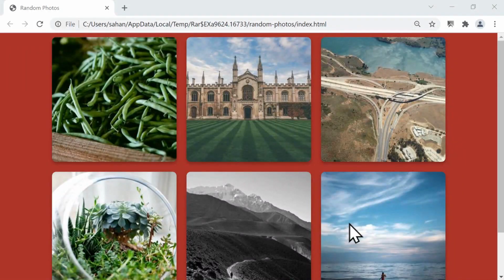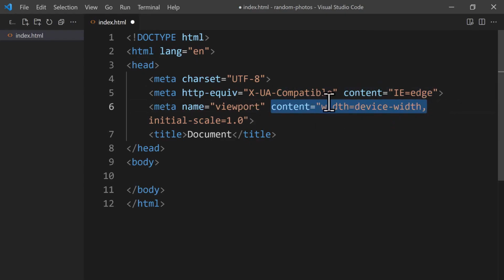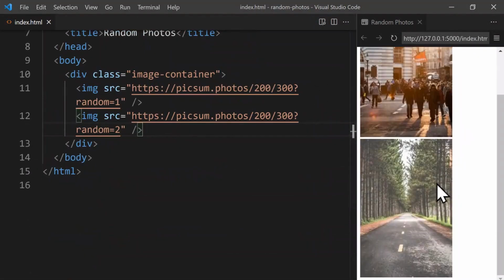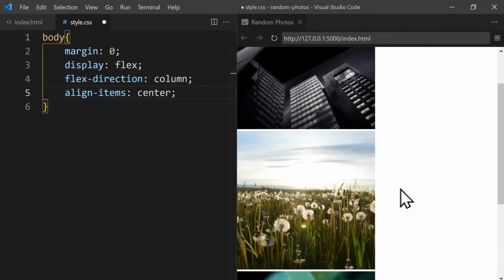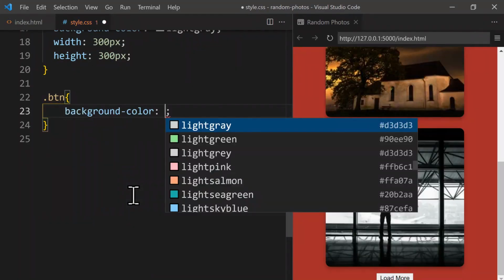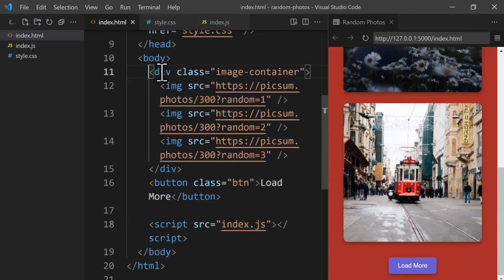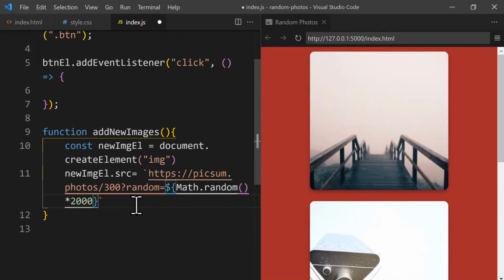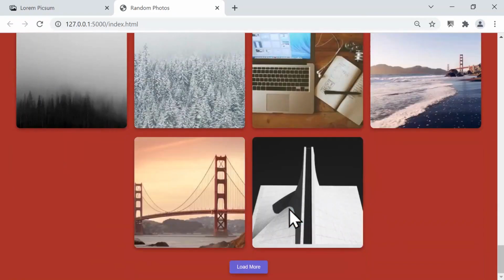Build a Random Image Feed with HTML, CSS, and JavaScript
JavaScript Project: Create a Random Image Generator with Lorem Picsum

In this web development tutorial, you will learn how to build a functional random image feed from scratch. This project covers the essential workflow of creating a web application by integrating HTML, CSS, and JavaScript. You will start by setting up a clean HTML5 structure and using the Lorem Picsum API to source dynamic images.

The tutorial then moves into styling the interface with CSS, where you will learn how to use Flexbox for layout, implement responsive design, and add visual polish using border-radius, box-shadow, and hover effects. Finally, you will use JavaScript to add interactivity. You will learn how to select DOM elements, create new image elements dynamically using `document.createElement`, and use a `for` loop combined with `Math.random` to load multiple new images every time the "Load More" button is clicked. This project is an excellent way to practice DOM manipulation and understanding how to fetch and display external content.

Timestamps:
0:00 - Project Overview
0:48 - Setting Up VS Code
1:25 - Creating HTML Boilerplate
3:17 - Using Live Preview
4:16 - Fetching Images via Lorem Picsum
6:50 - Styling with CSS
13:09 - Adding JavaScript Functionality
16:02 - Creating Dynamic Images
18:02 - Implementing a For Loop
19:12 - Final Project Testing